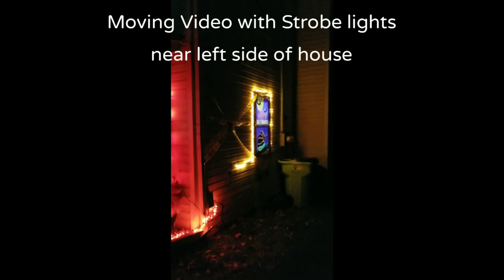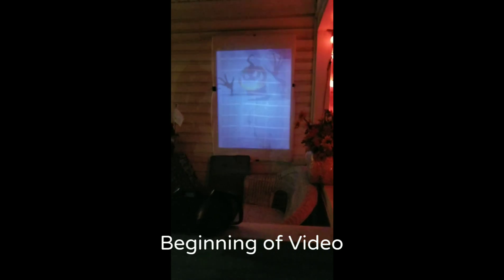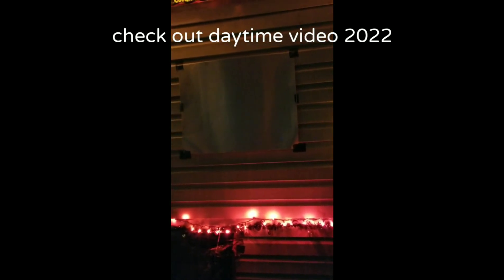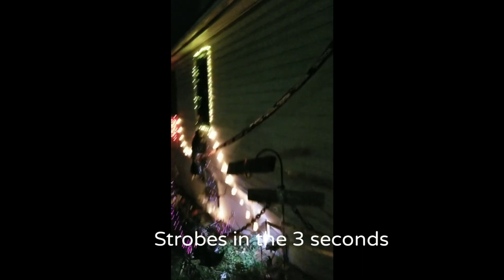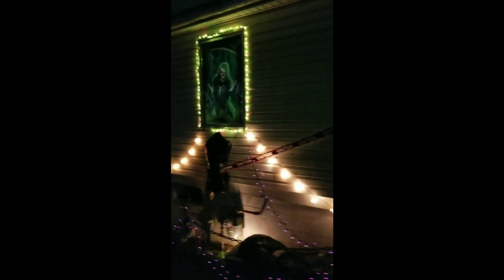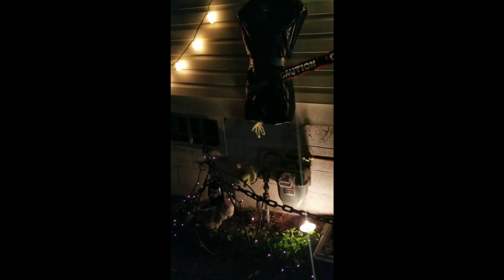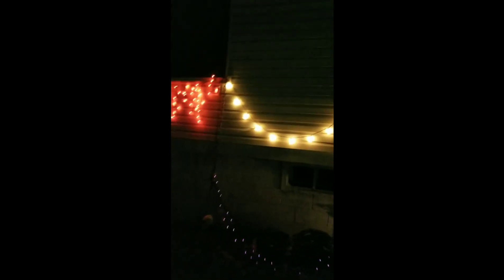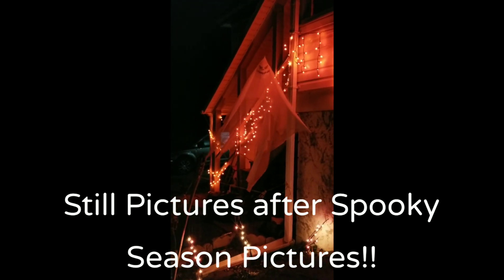Halloween House 2022 Nighttime version Finally!!!!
Projector is by Bulbhead and it is called Star Shower Window Slide
 I purchased this product 3+ yrs. ago and Love it at the time I paid $75.00 you can still purchase them but I'm not sure on the price.

My Halloween house of 2022 follow the links below for 2019 about M&M Display.

Daytime video of 2022 has no sound will be fixing that in the next video.

The following video will be a D.I.Y. of everything I did with this halloween display.

Charlie's best friend in this video is the dummy that she absolutely hates LMAO...

Source:Audionautix.com
Musician:Jason Shaw